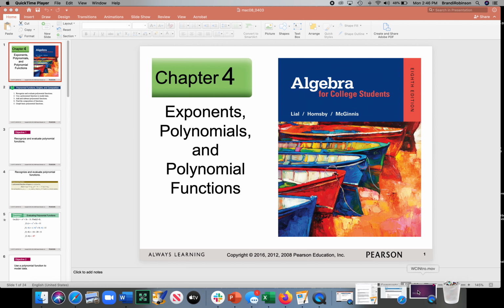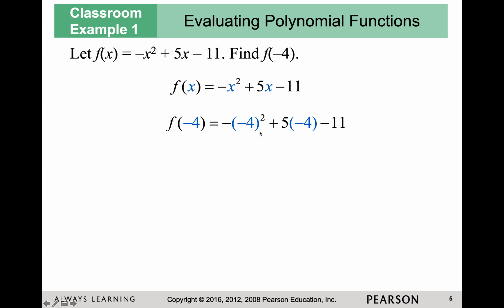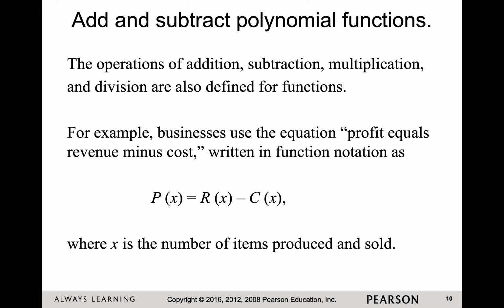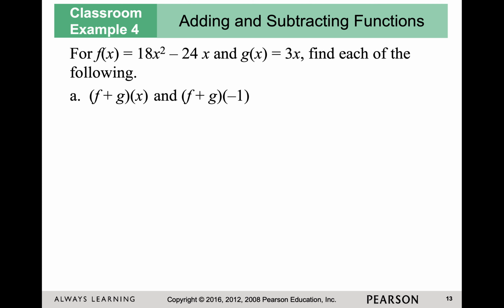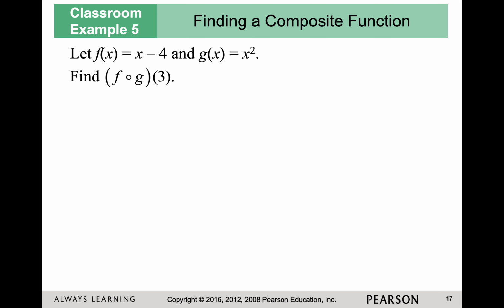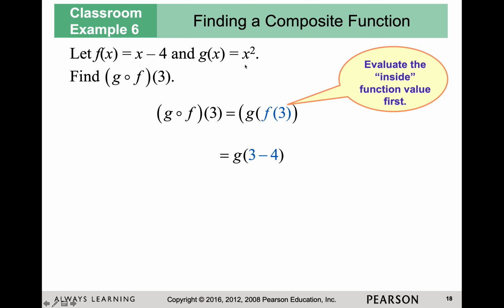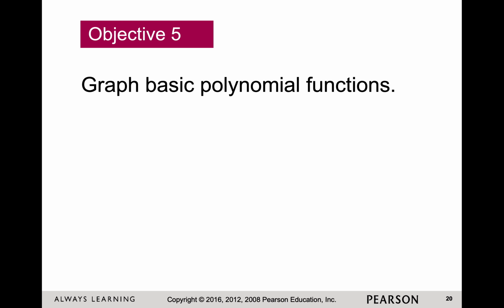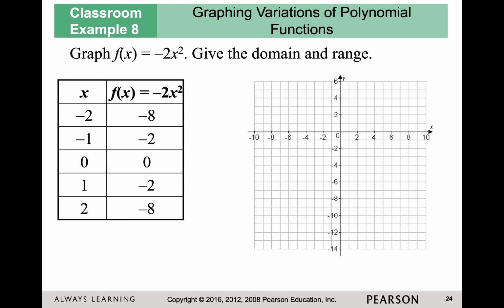Graphing Polynomials:Function Composition